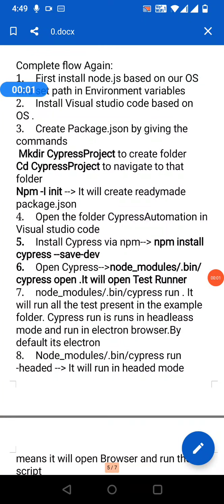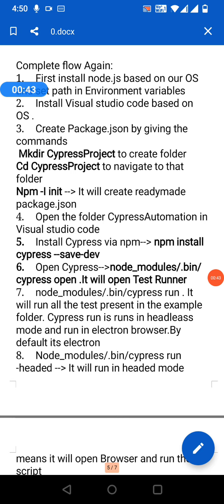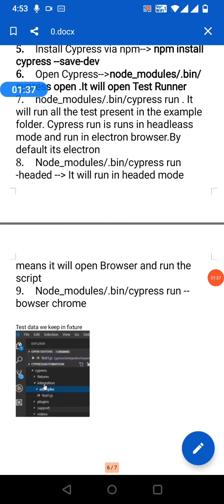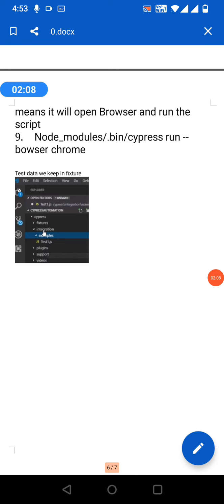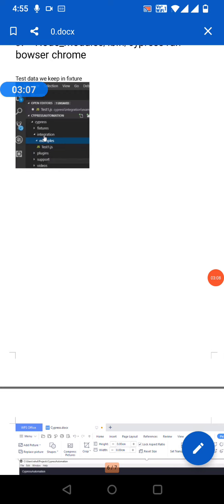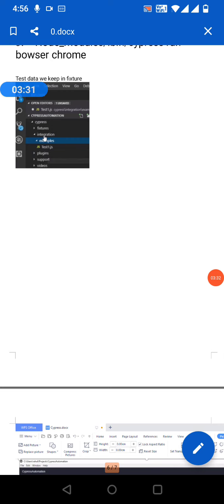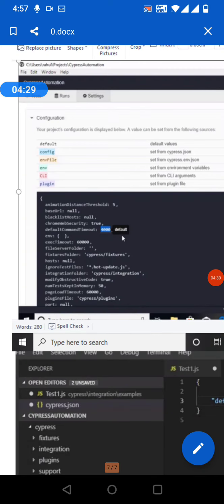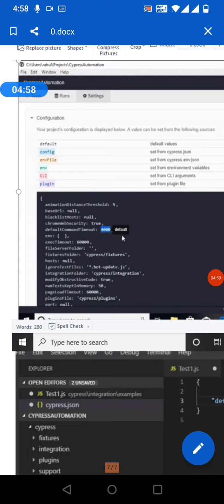Cypress tutorial part2